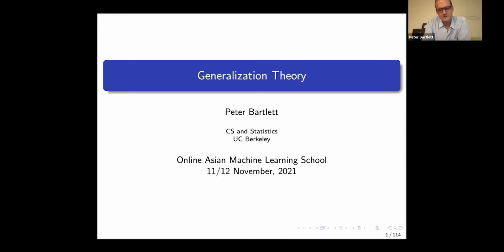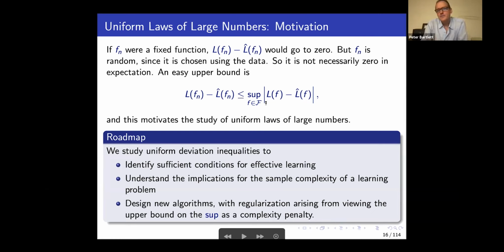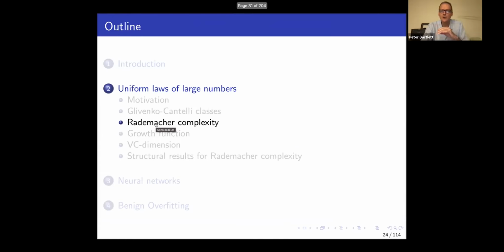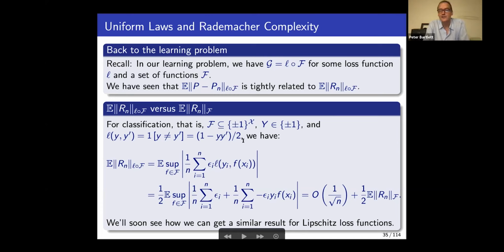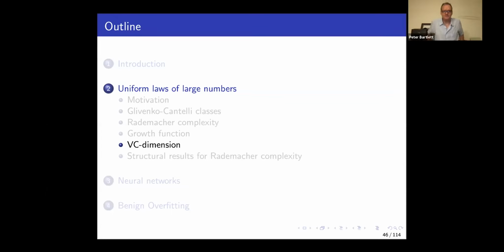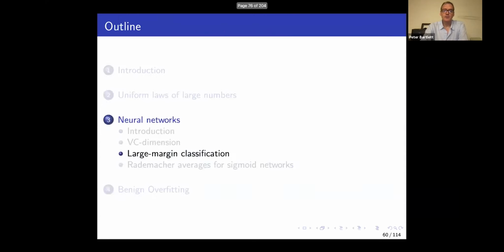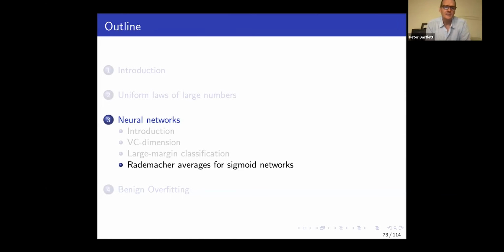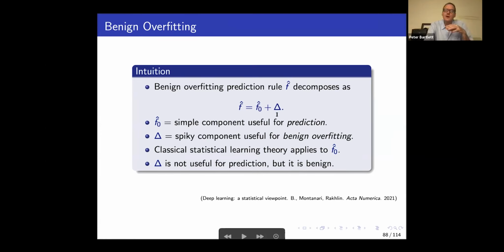OAMLS -- Generalization Theory -- Peter Bartlett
Generalization Theory

Peter Bartlett
UC Berkeley